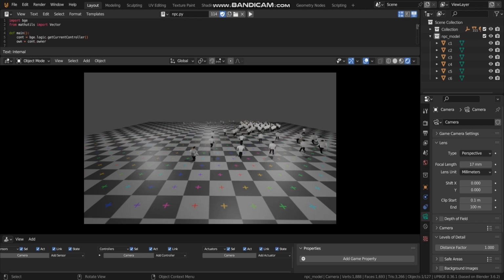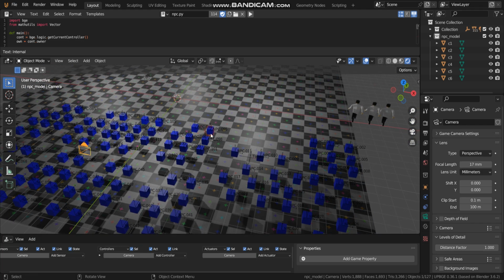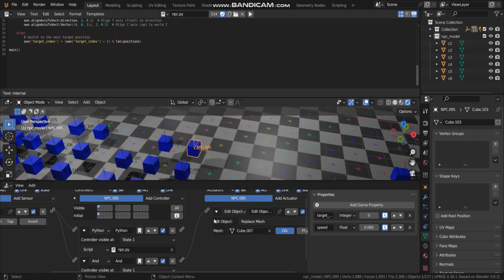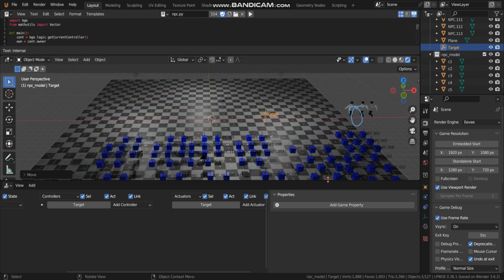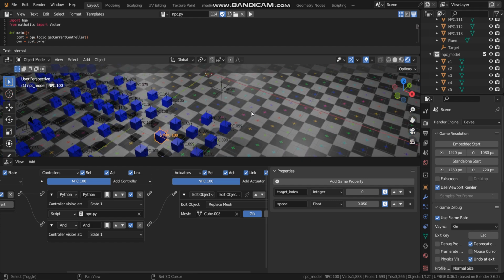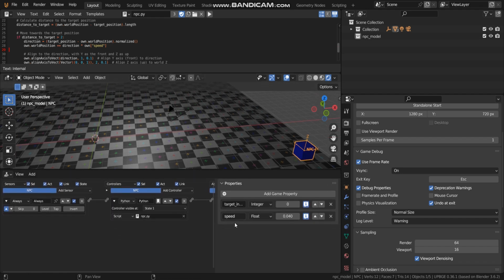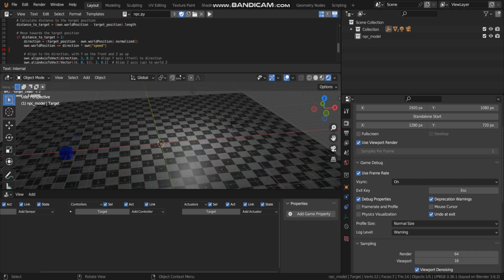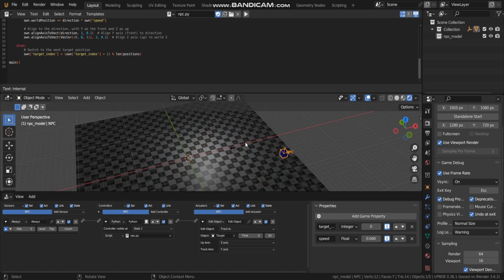[UPBGE0.36]NPC follows the path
Download .blend's files